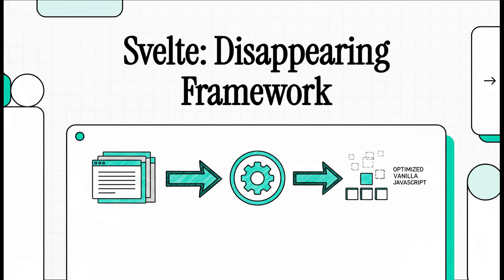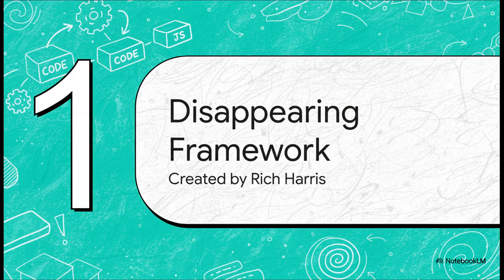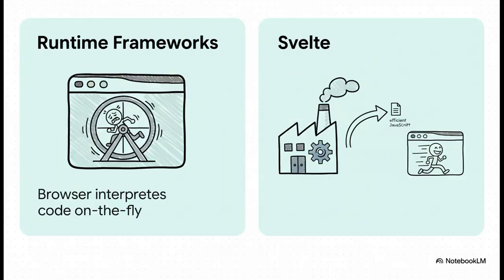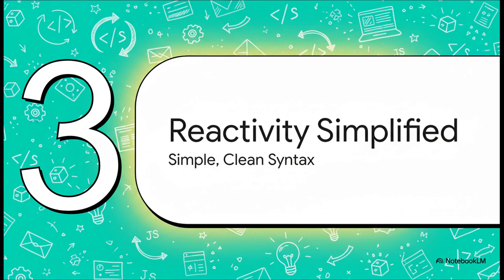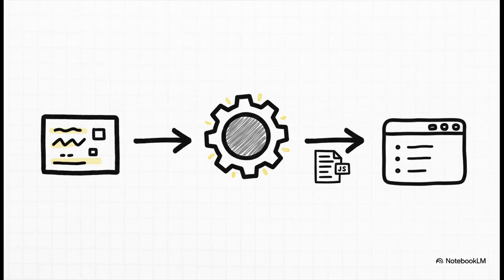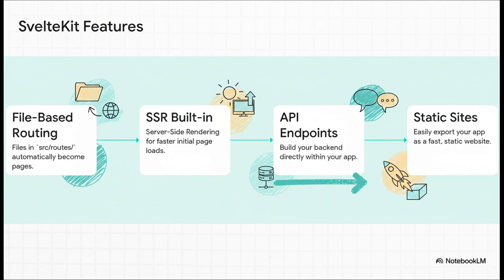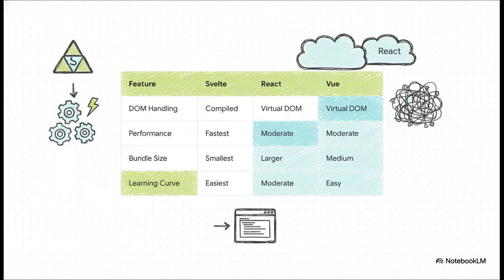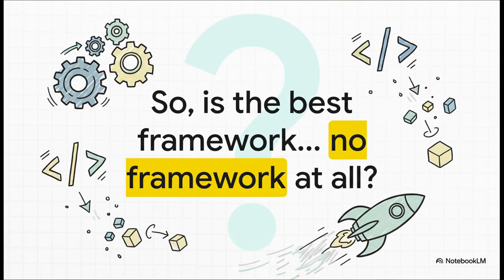Svelte: The Next-Generation Frontend Framework for Fast and Reactive Web Apps | Uplatz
Welcome to this comprehensive video on Svelte, the revolutionary frontend JavaScript framework that’s redefining how modern web applications are built — with no virtual DOM, minimal boilerplate, and exceptional performance.
Unlike traditional frameworks like React or Vue, which do much of their work in the browser, Svelte shifts the heavy lifting to compile time, producing highly optimized, vanilla JavaScript that runs blazingly fast. This makes Svelte a game-changer for developers who want simplicity, speed, and reactivity in their web applications.
In this video, we’ll walk through Svelte’s core principles, component structure, reactivity model, and advanced features, giving you a solid foundation to start building dynamic and efficient applications.
This tutorial is perfect for frontend developers, full-stack engineers, and web enthusiasts who want to explore a modern alternative to React, Angular, and Vue.
You’ll learn:
🔹 What Svelte is and how it differs from other JavaScript frameworks
🔹 Setting up your first Svelte project using SvelteKit
🔹 Understanding components, props, and event handling
🔹 Reactive variables, stores, and built-in reactivity
🔹 Conditional rendering, loops, and two-way data binding
🔹 Working with lifecycle hooks and transitions
🔹 Styling in Svelte — scoped CSS and animations
🔹 Integrating APIs and handling asynchronous data
🔹 Deploying Svelte apps for production with SvelteKit
🔹 Best practices for scalability, performance, and maintainability
Svelte’s compiler-first approach enables developers to write less code, achieve faster runtime performance, and deliver a smoother user experience — all while keeping the framework lightweight and developer-friendly.
This video is a good explainer to help you understand the fundamentals and workflow of Svelte. For complete, in-depth training, please refer to the full course provided by Uplatz.